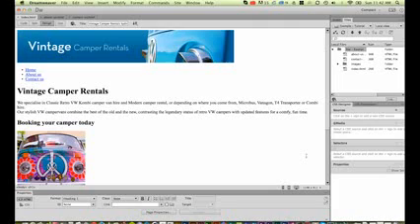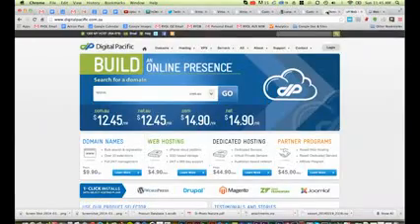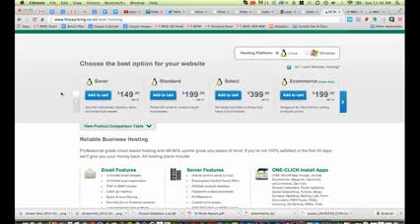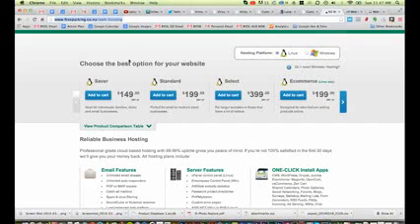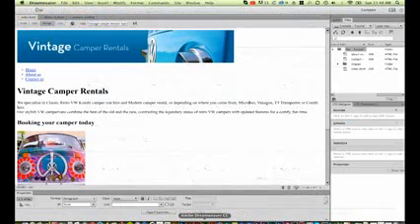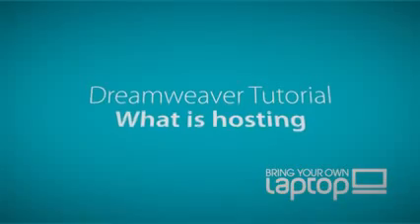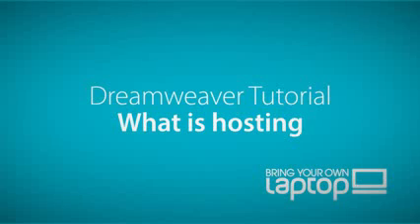Dreamweaver CC Tutorial Part 12 What is website hosting